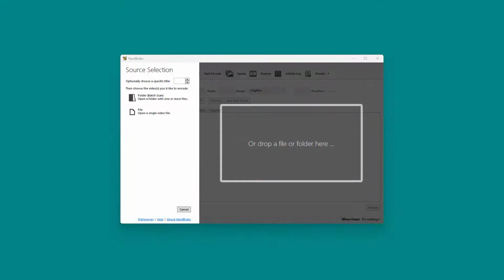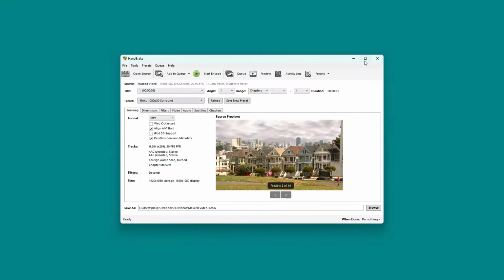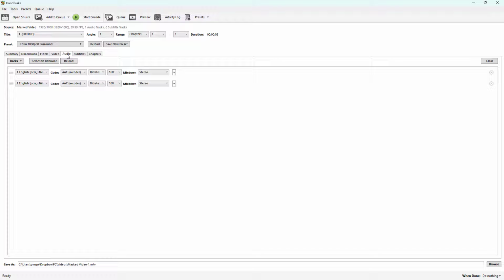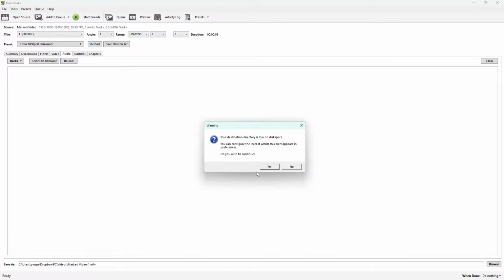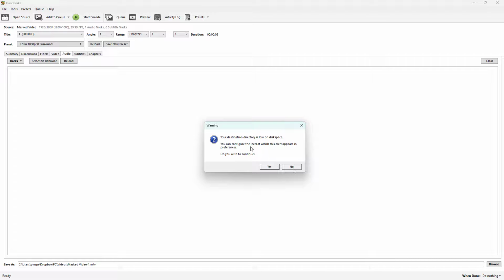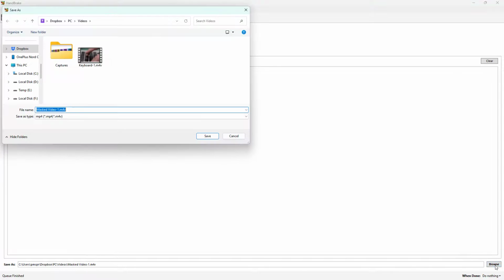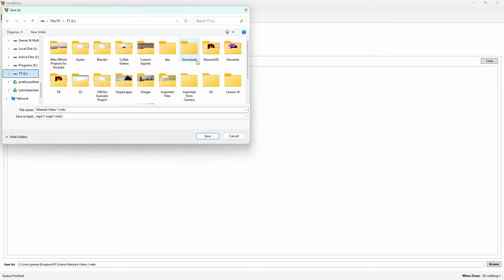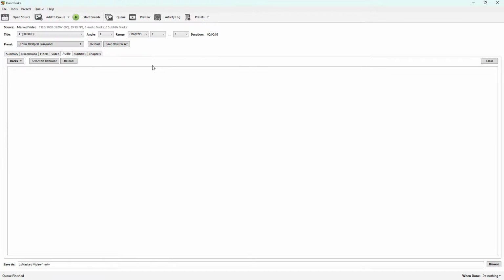Handbrake - Lesson 34 - Encoding Video Without Audio Silent Video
In this tutorial, we’ll explore the essentials of Encoding Video Without Audio Silent Video in HandBrake